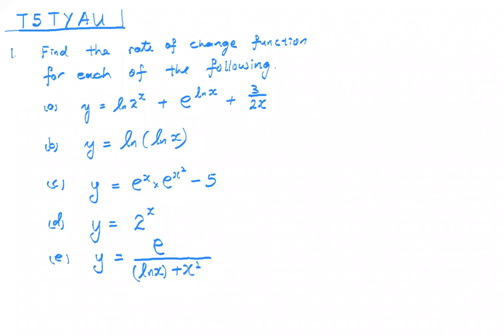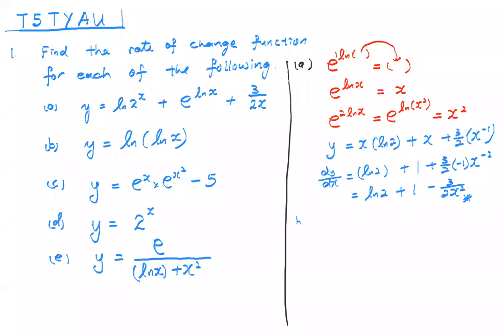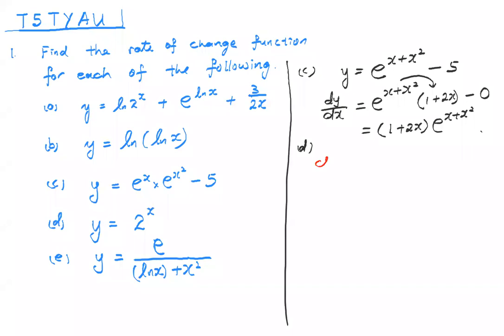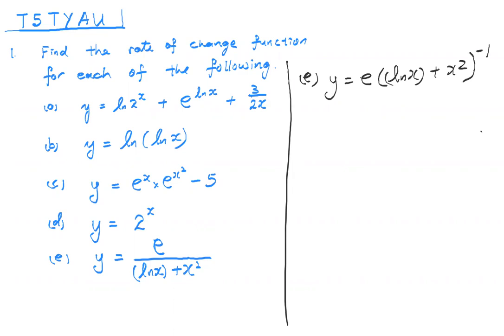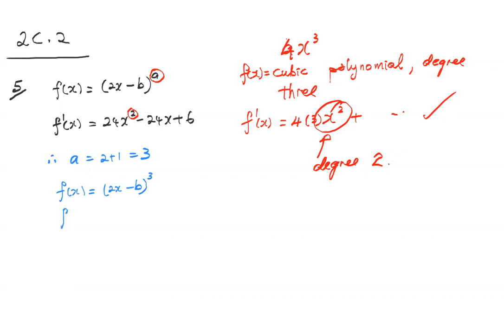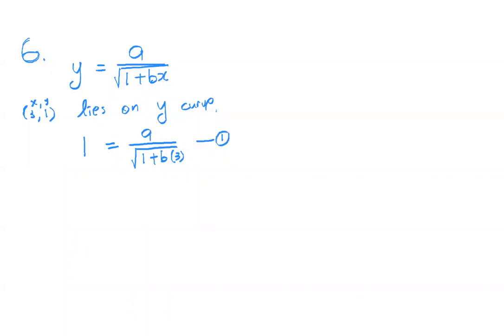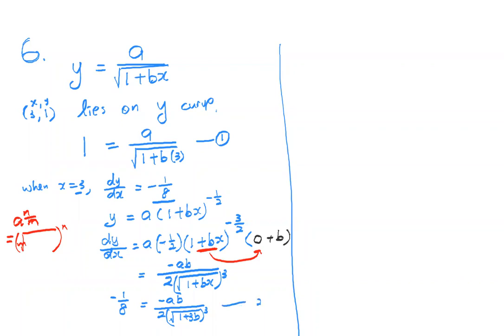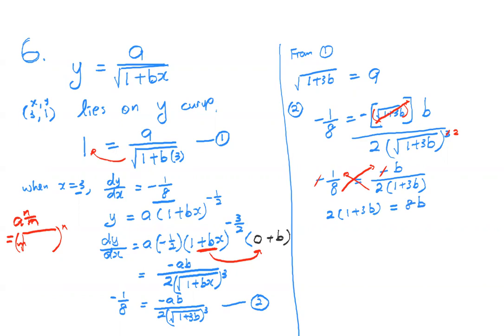30 sept 2:30 pm. Finding rate of change using simple rule and chain rule